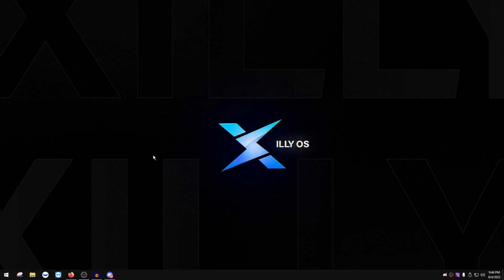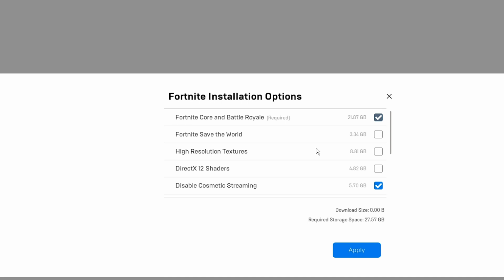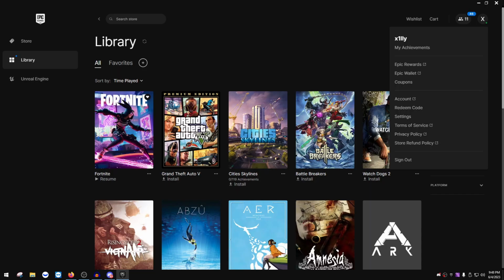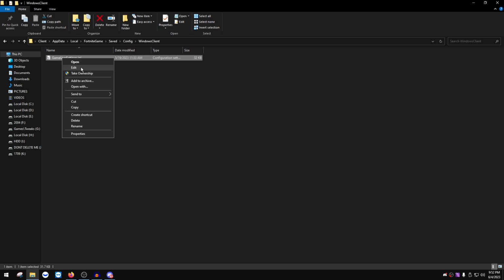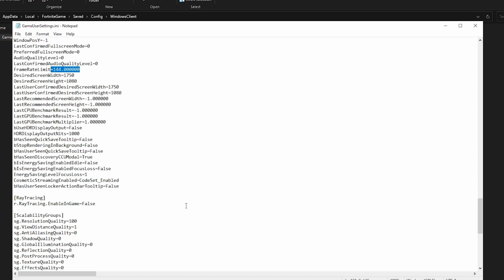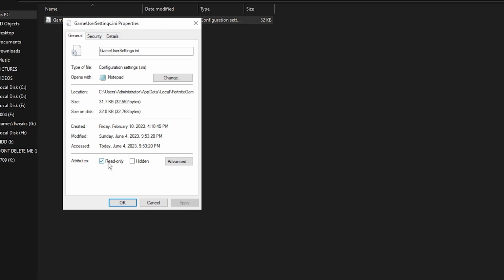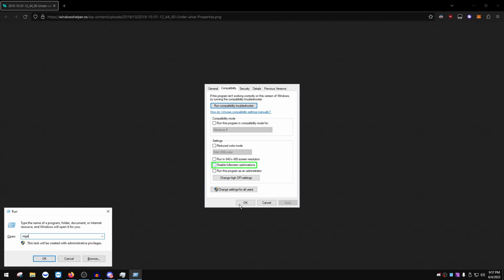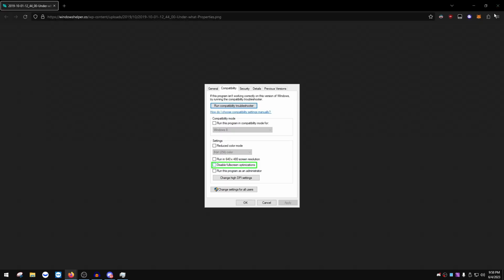BEST FORTNITE SETTINGS (2023)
In this video I'll be covering how to set up the best launch options in Epic Games Launcher for Fortnite, in-game settings, and special tweaks to the game exe.

Registry Location►[HKEY_CURRENT_USER\System\GameConfigStore\Children]